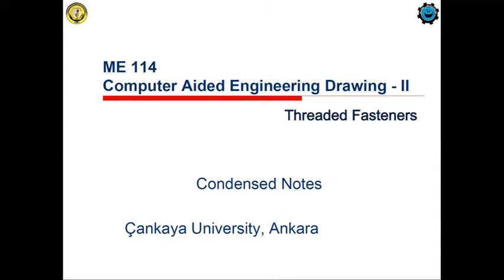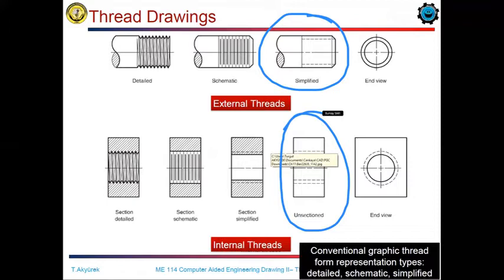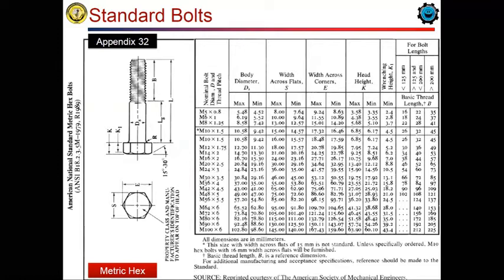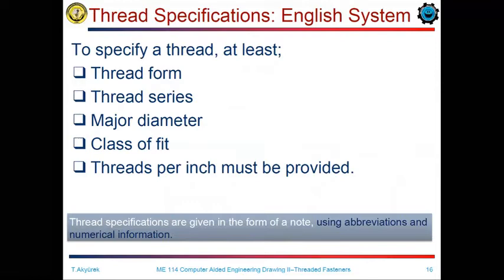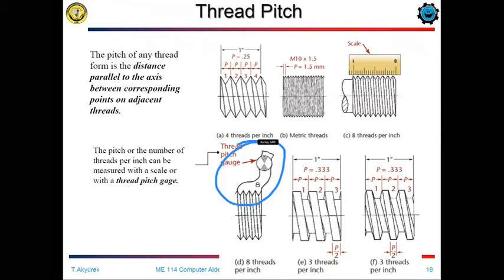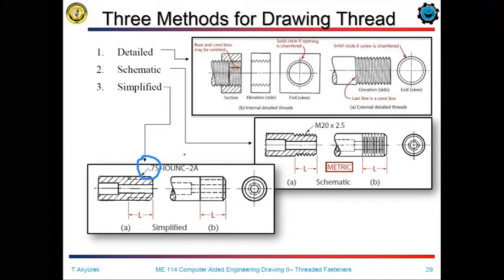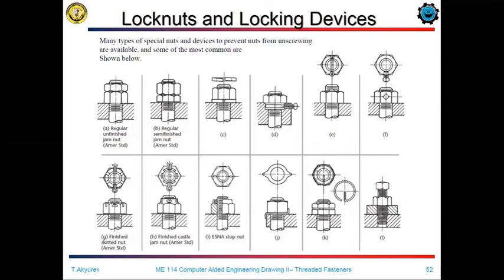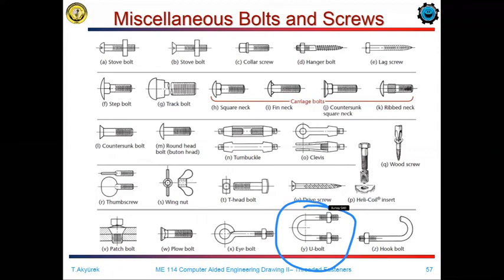Video Lecture- Week 6- Threaded Fasteners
Bolt Making

Internal Thread